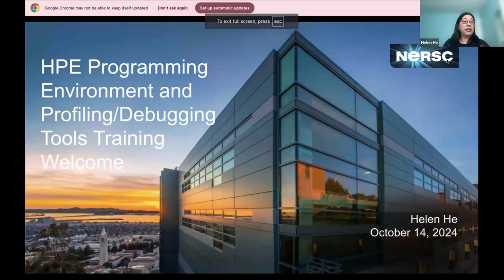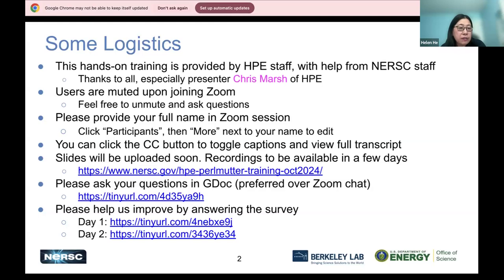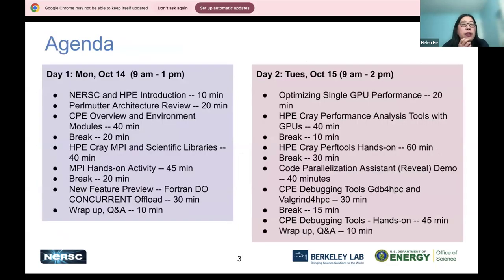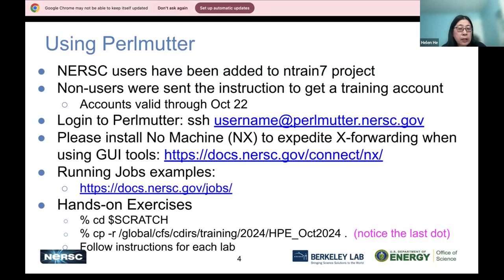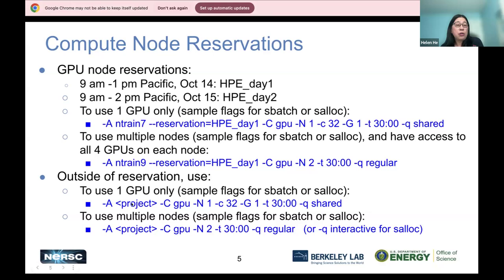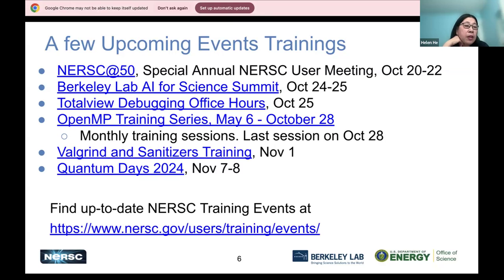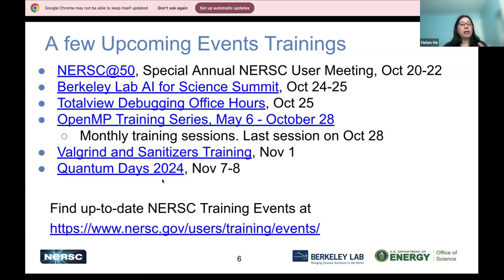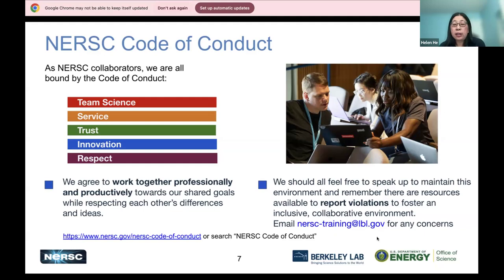1. NERSC and HPE Introduction